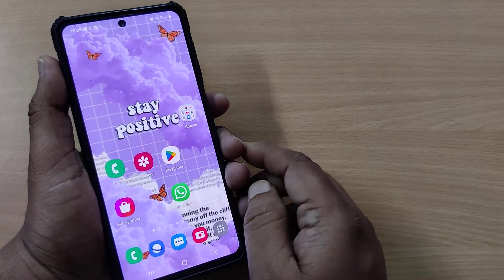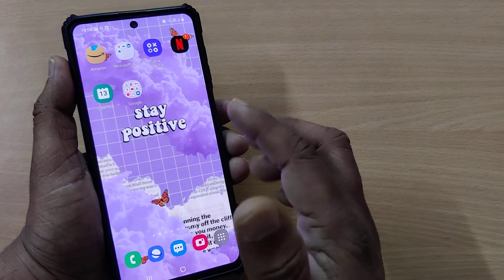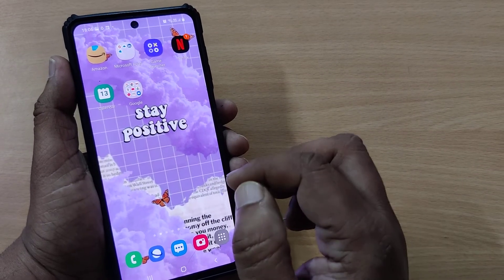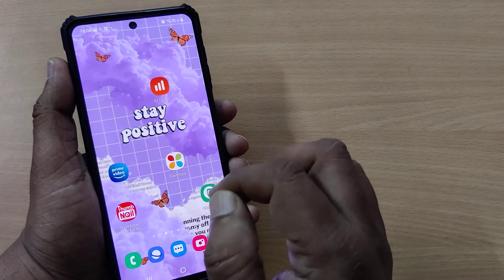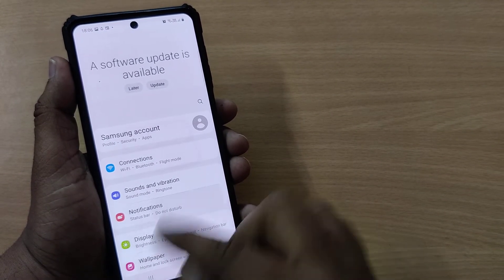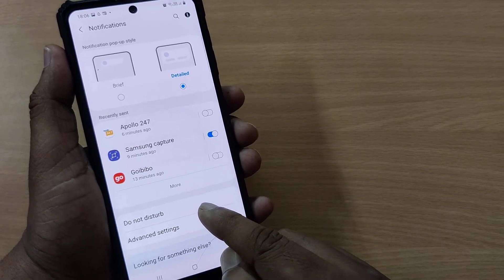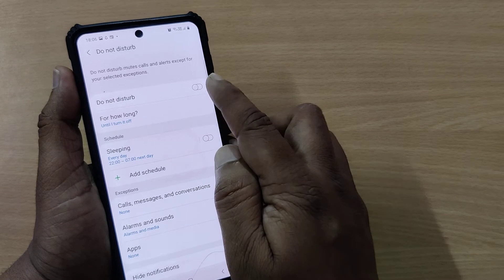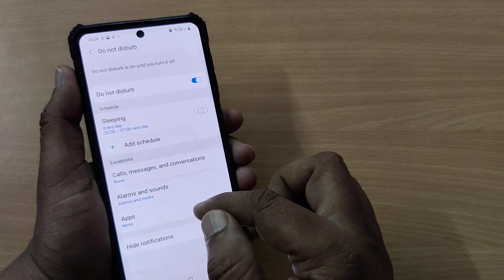how to stop unwanted calls and messages